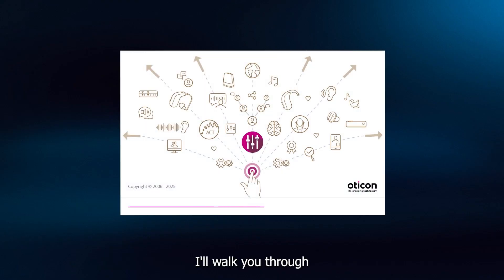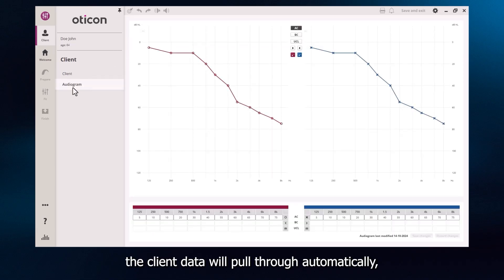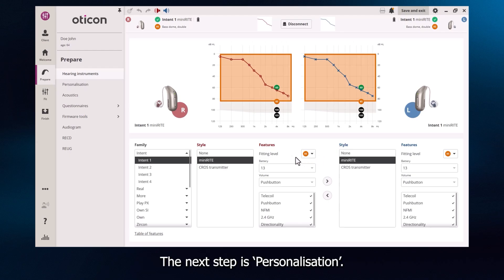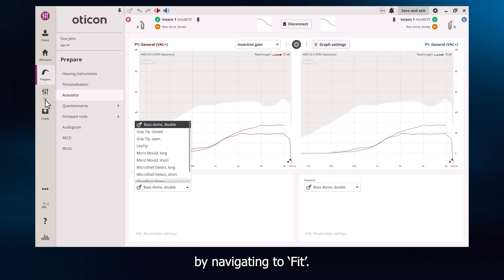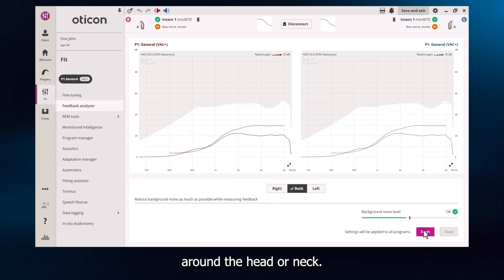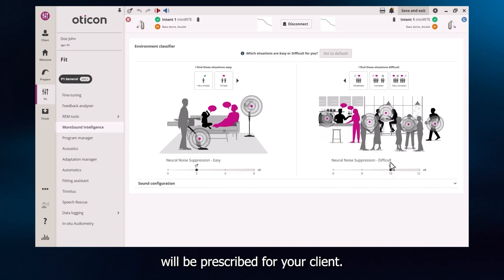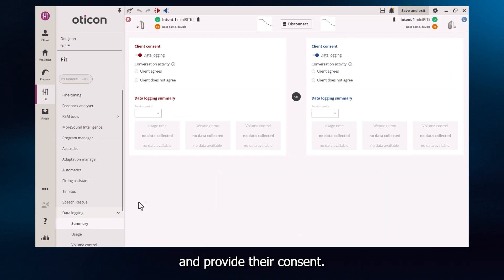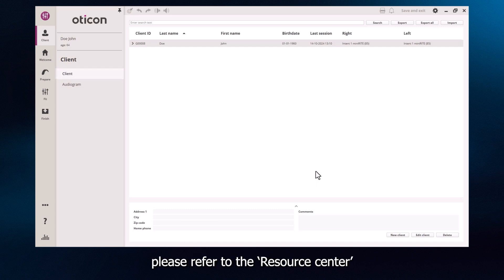How to perform a great first fitting in Oticon Genie 2.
This video walks you through how to perform a great first fitting in Oticon Genie 2.